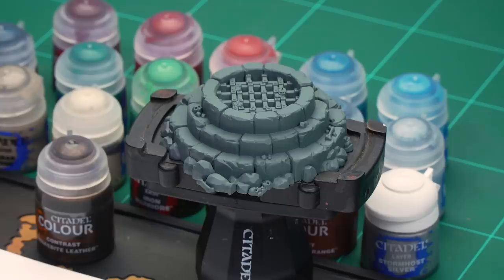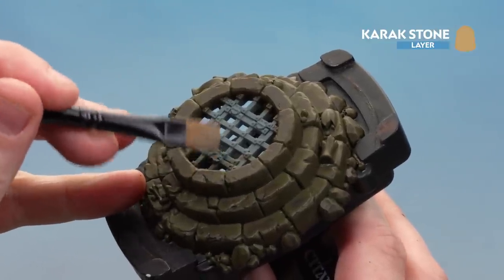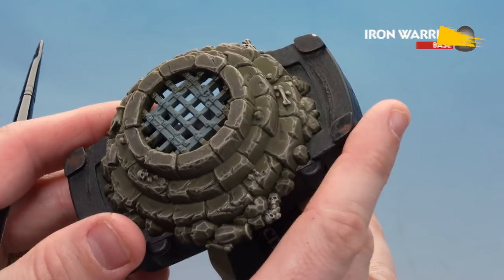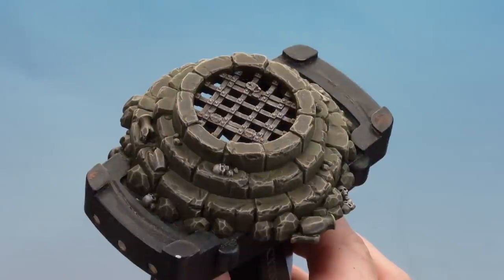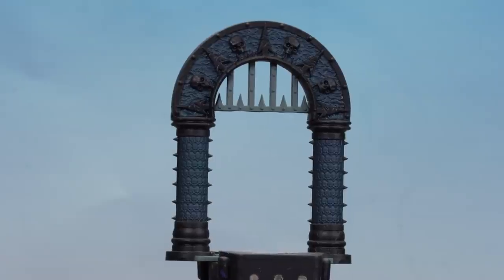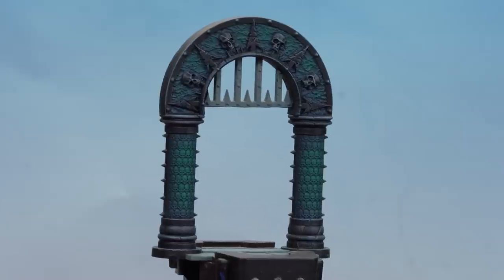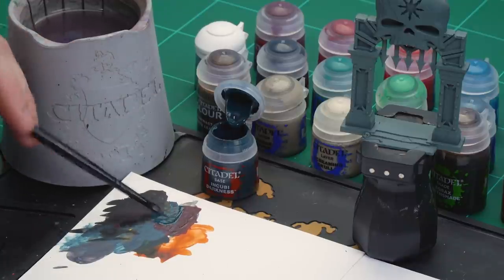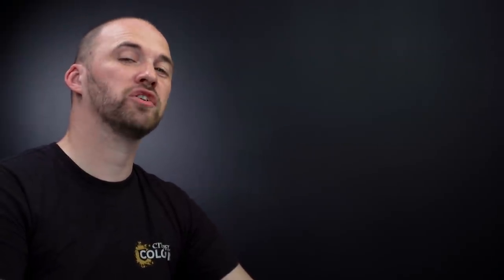How to Paint: Warcry Catacombs Terrain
If terrain is the third army in a battle game, then it counts as at least two or three Warcry warbands… Learn how to paint the scenery from the Catacombs set and make your underground battlefields look wild!